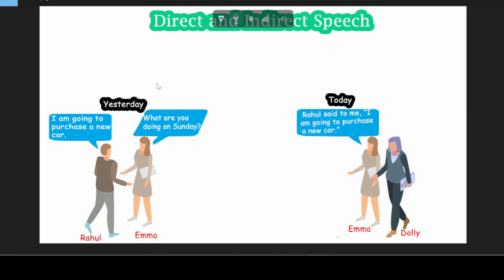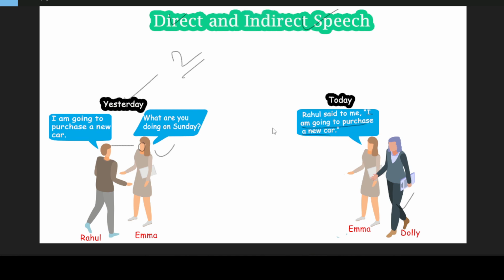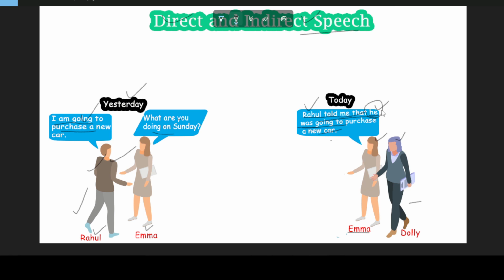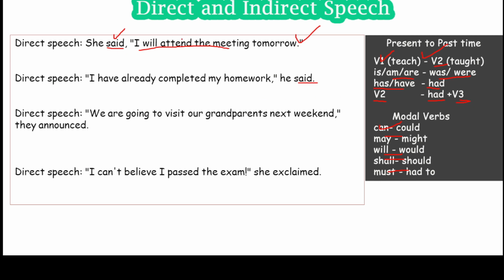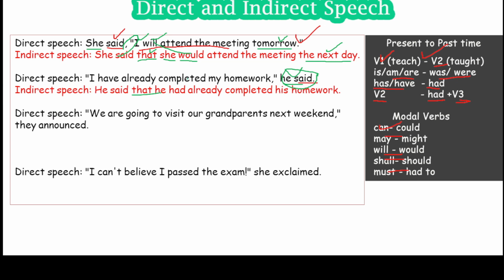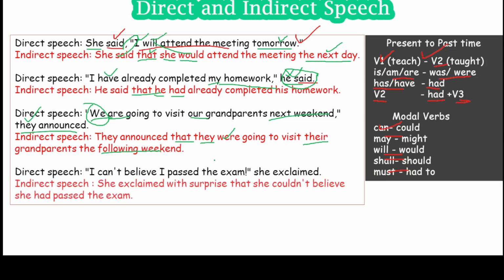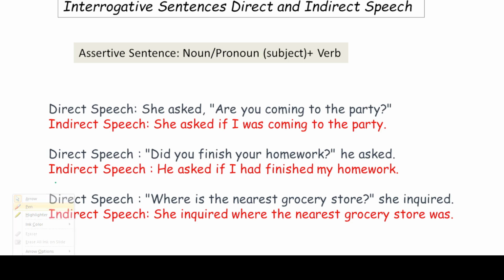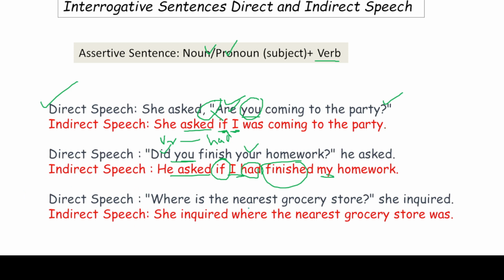Reported Speech - Statements, Questions & Commands | Direct to Indirect Speech | Speech with Tricks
verbs_change_reported speech
Hello everyone , in today's video we are discussing
1. What is direct speech
2. What is indirect speech
3. How to change direct to indirect speech
4. how to change verbs, adjectives and adverbs
5. how to change interrogatives and commands  (imperatives)